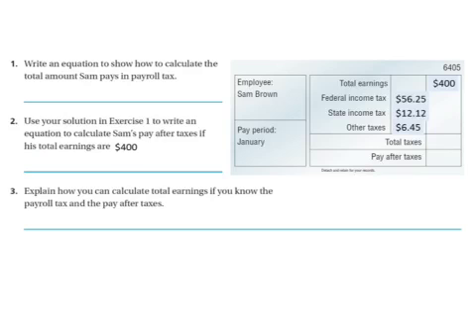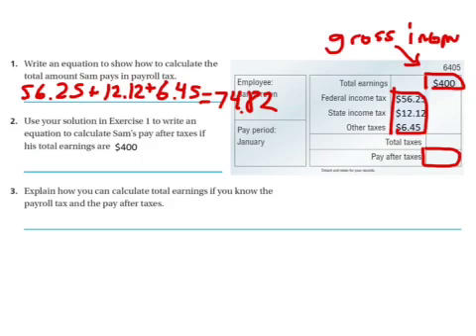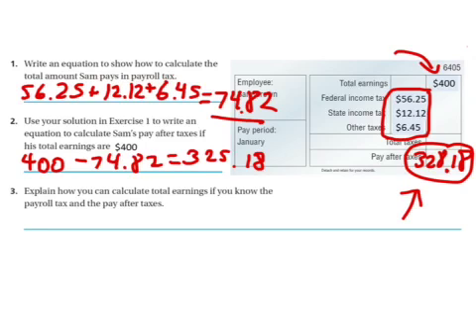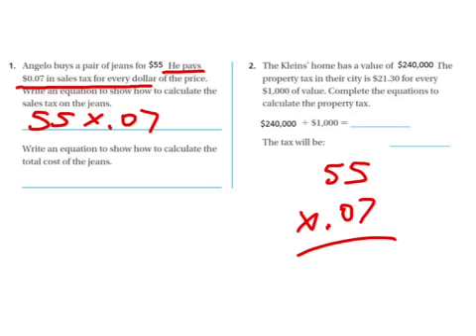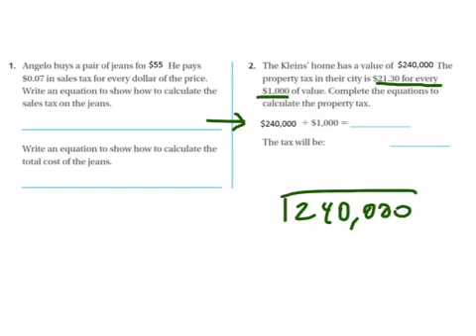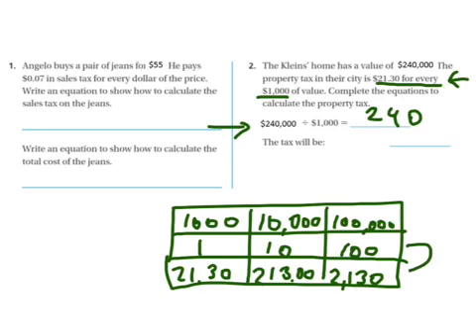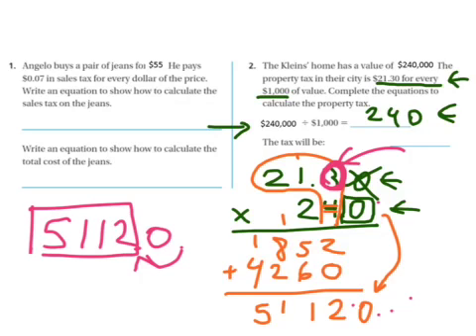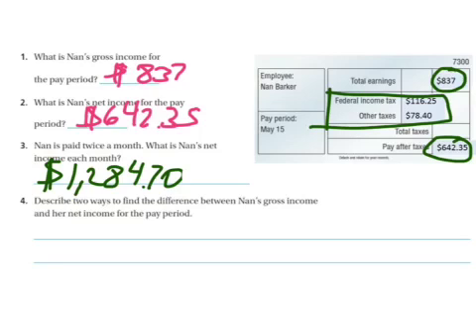17.1, 17.2 and 17.3 homework help